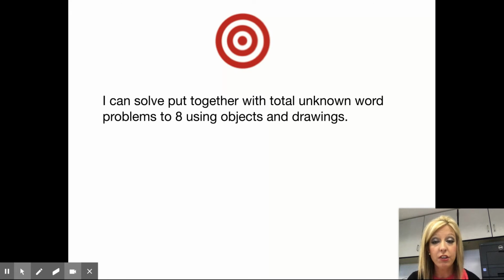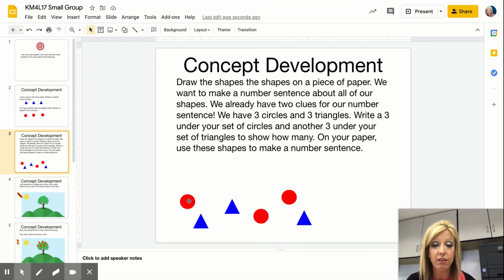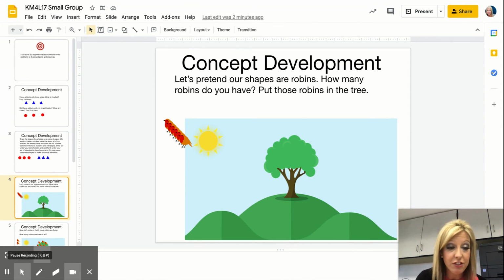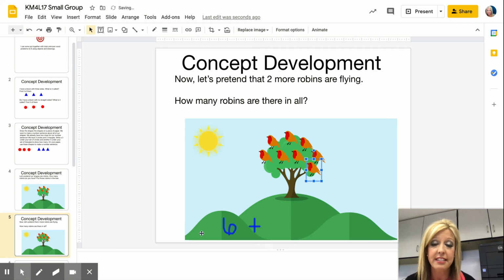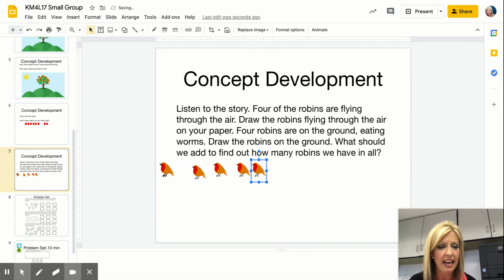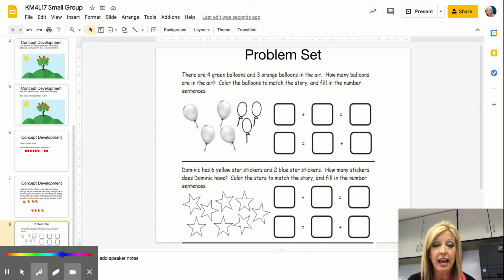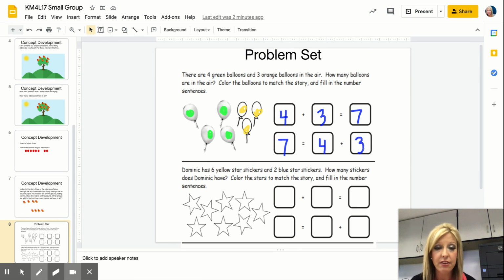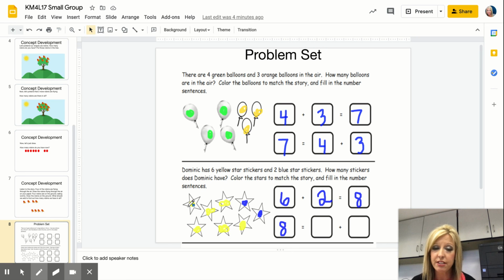KM4L17 Small Group - Google Slides